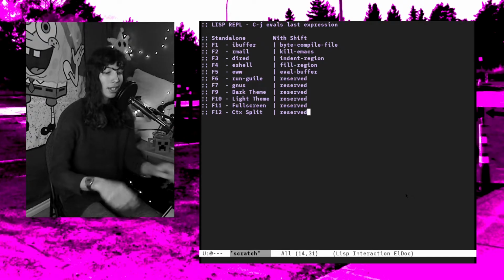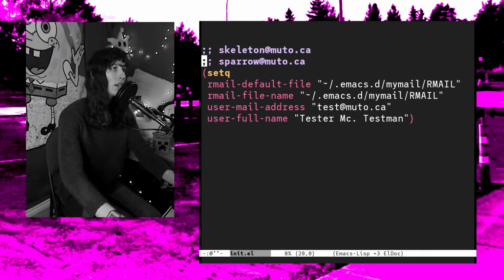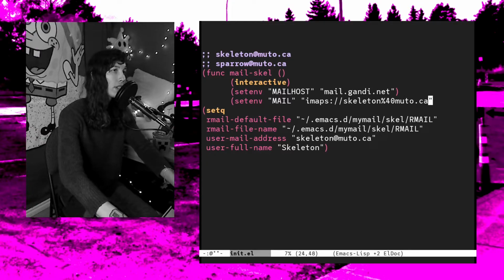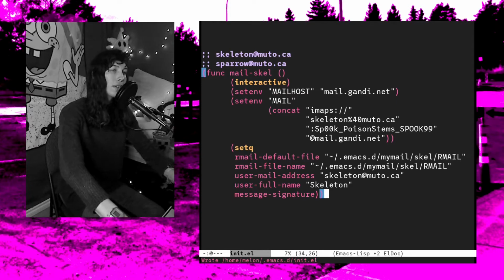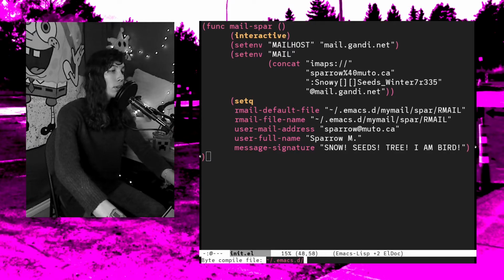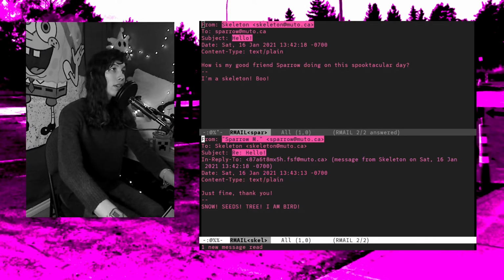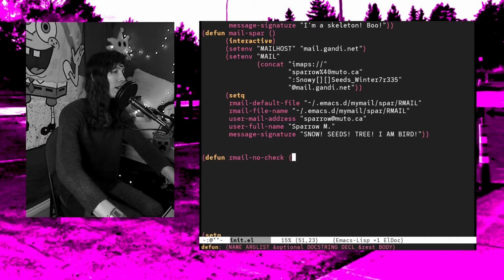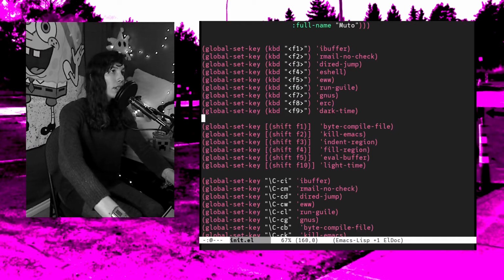Multiple Email Accounts With Emacs' Rmail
If rmail interests you, I have also contributed a lot of examples to the Rmail section of the emacswiki: